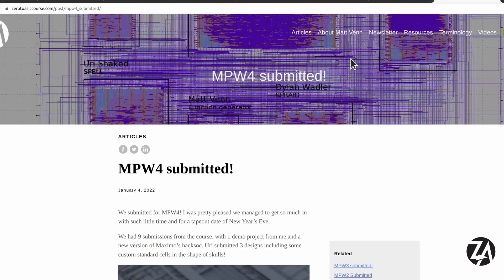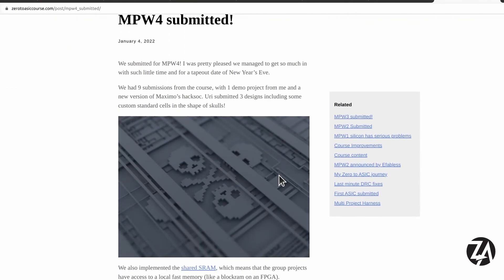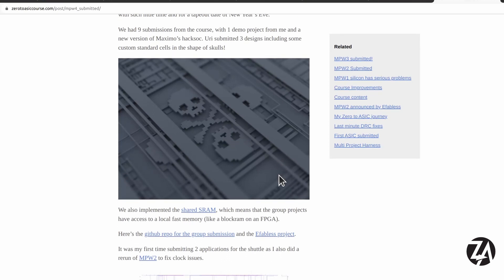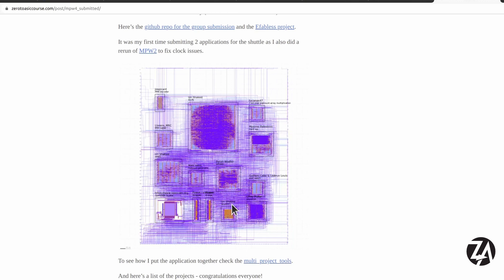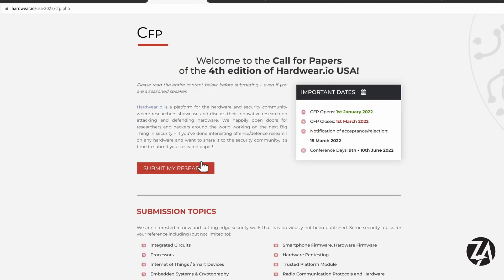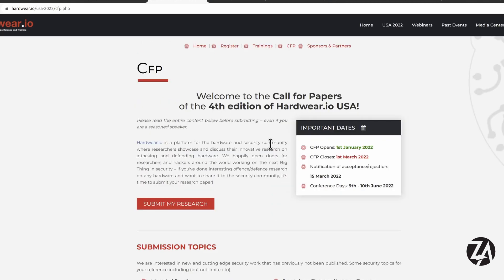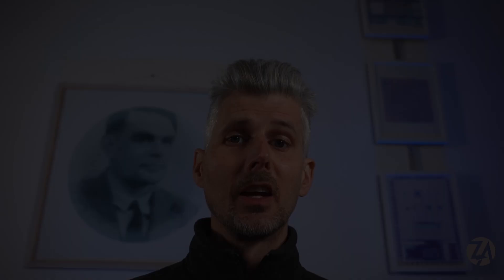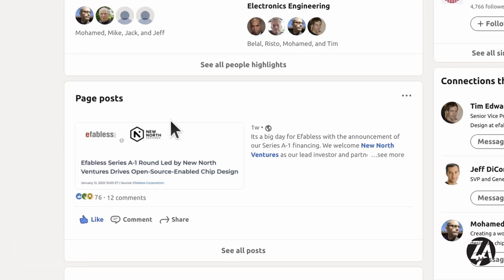January news update - MPW1 silicon & bringup, MPW4 submitted, MPW5 tapeout